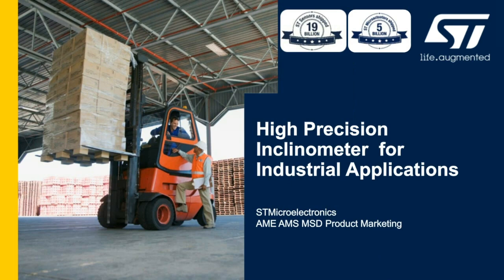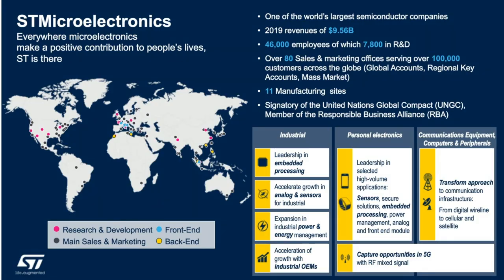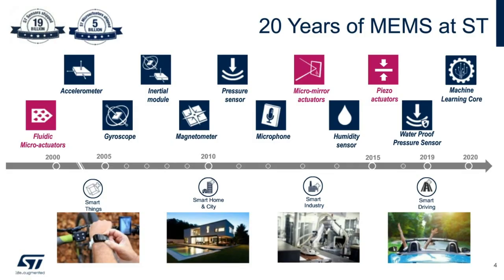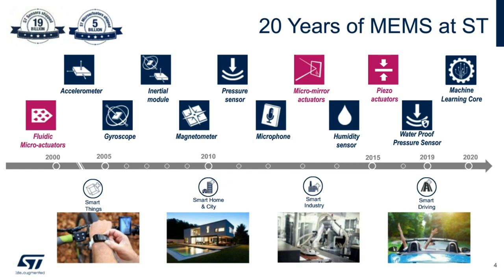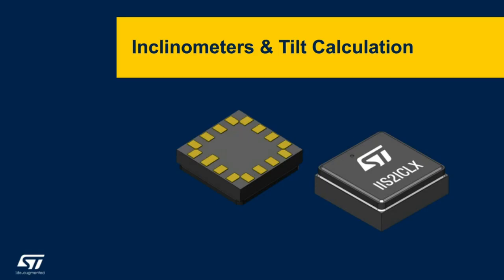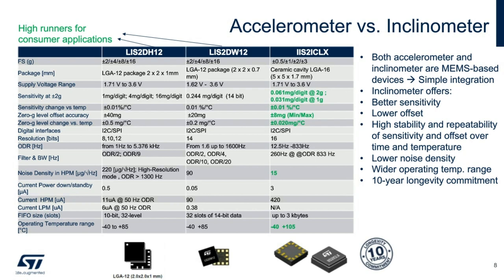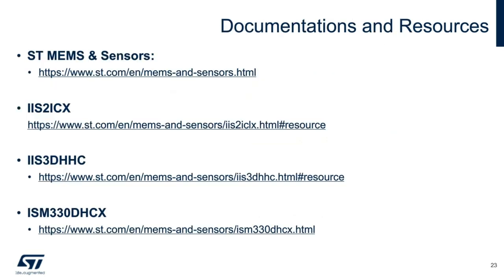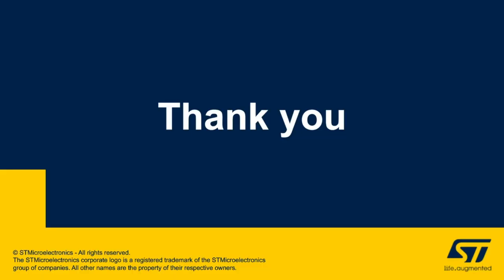DevCon 2020 Presentation: High Precision Inclinometer for Industrial Applications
Learn how to create innovative solutions with the latest MEMS-based high precision tilt sensor for industrial applications.